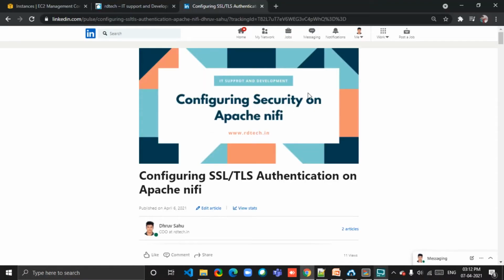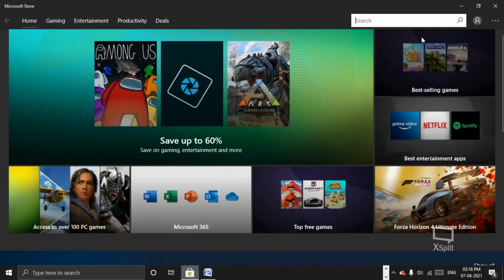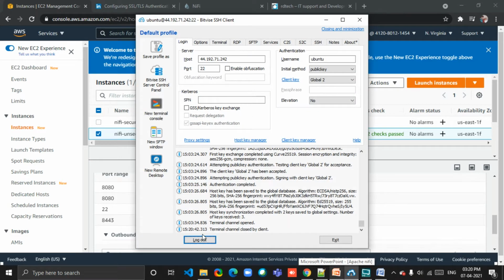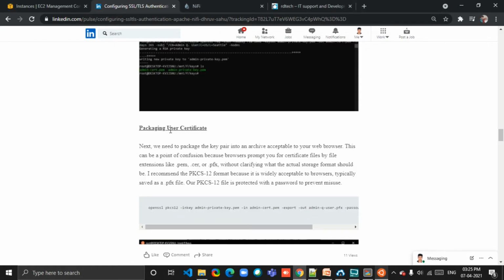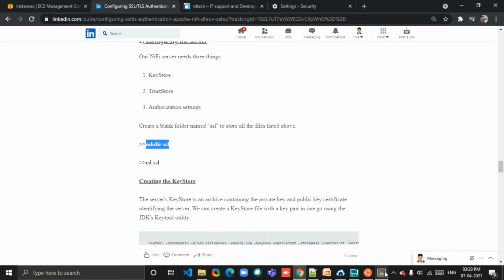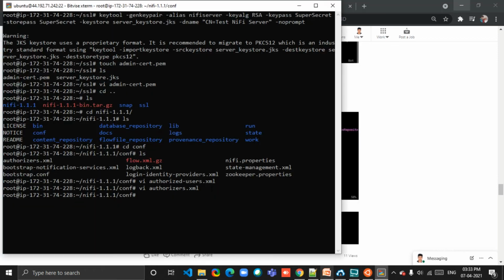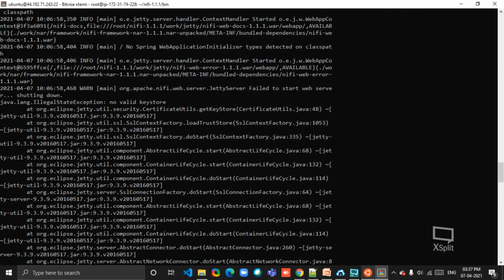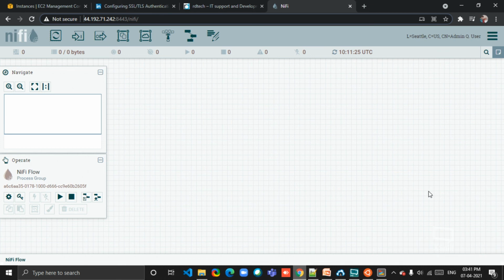Apache nifi Security(SSL Authentication)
Worried about nifi security here is your solution.
Have a look at the video showing the Configuration of Apache nifi security.

Chapters
00:00 Introduction
00:49 Architecture
03:07 Prerequisites
10:08 Creating User Certificate
12:45 Packaging User Certificate
14:58 Configuring the Server
17:08 Creating the Keystore
17:29 Creating the Truststore
18:44 Authorization
20:53 Nifi properties Configuration
23:41 Testing
29:18 Ending

For installation of nifi server on AWS visit the LinkedIn article or youtube video mentioned below: